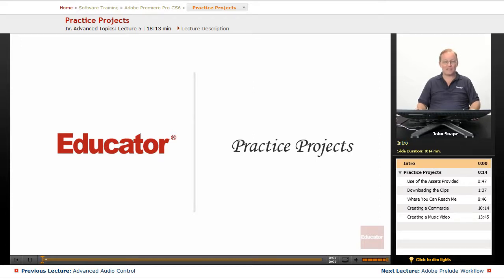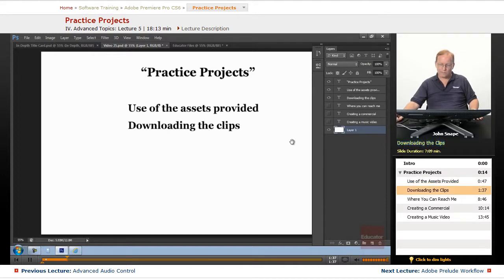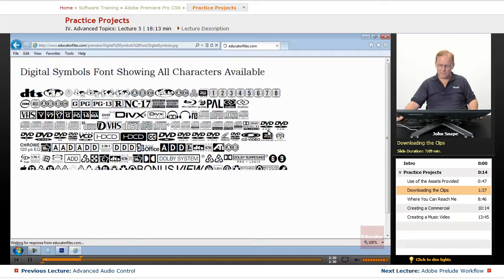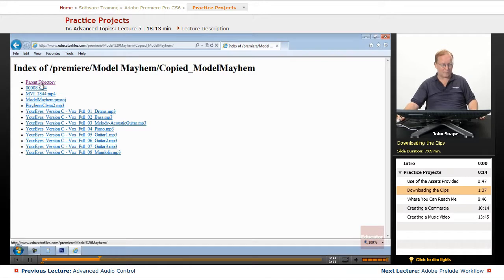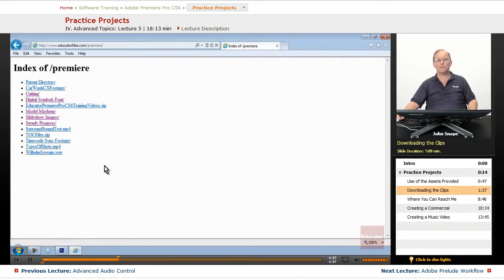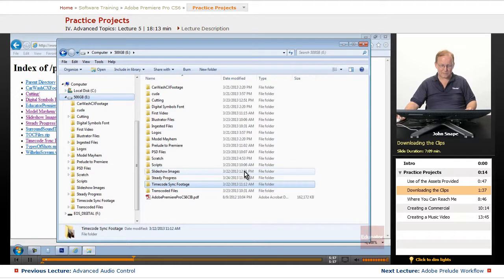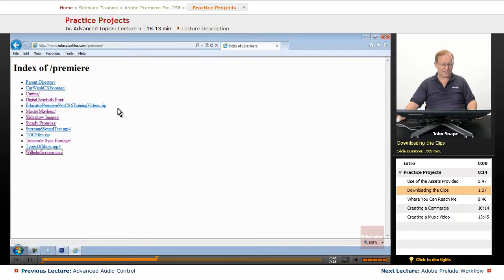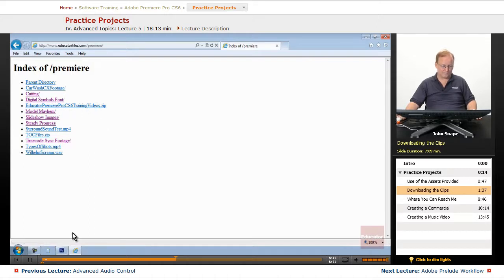"Practice Projects" | Adobe Premiere Pro CS6 with Educator.com